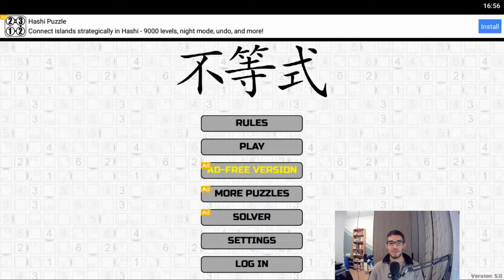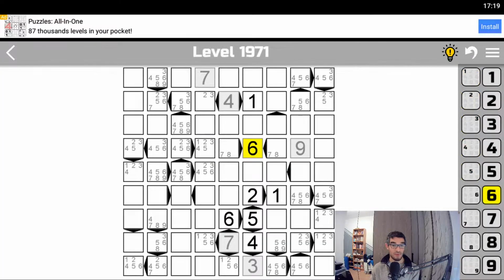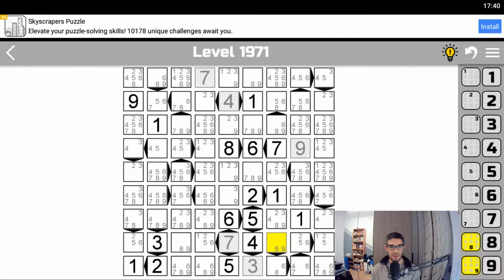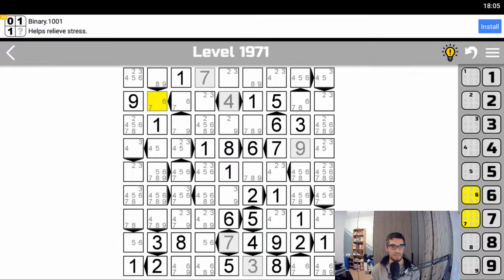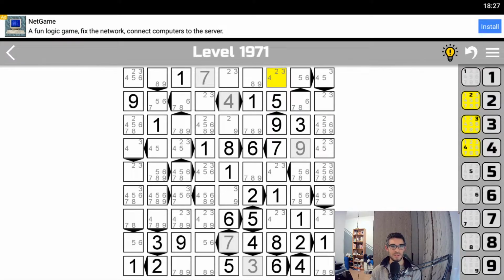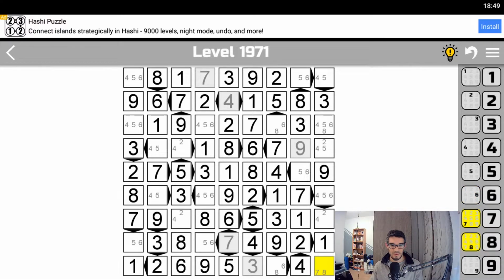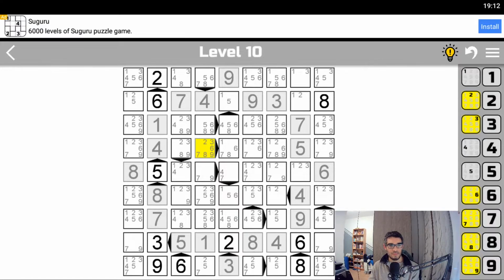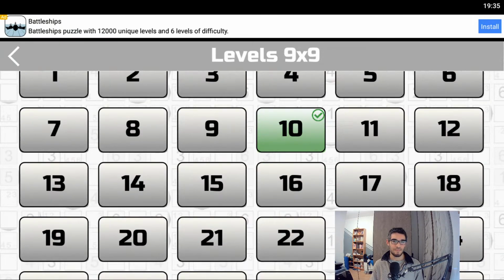LIVE - 9x9 Level Futoshiki Tips and Strategies - Puzzle and Logic Training